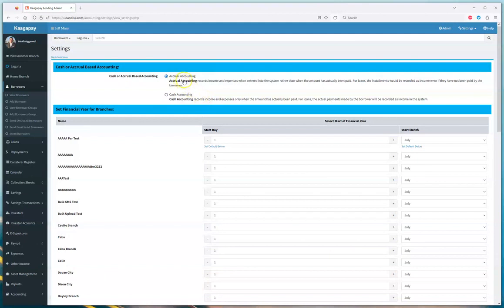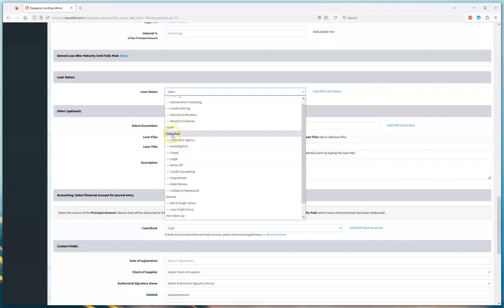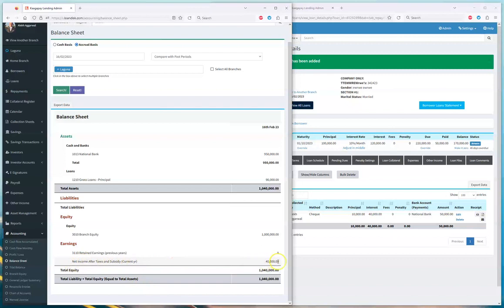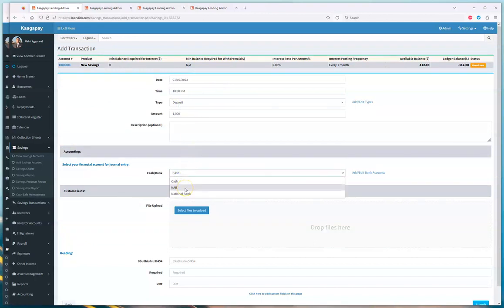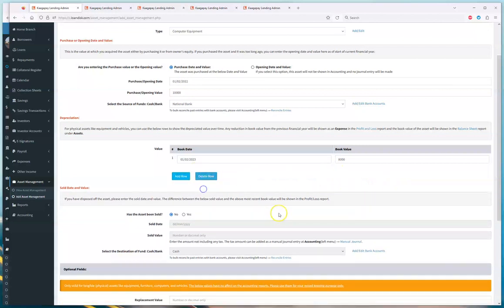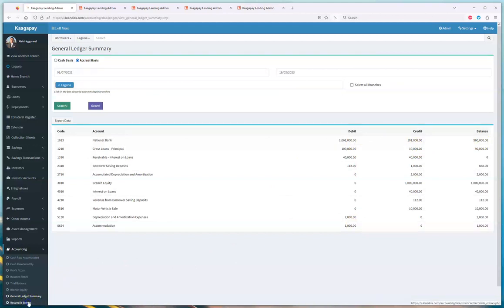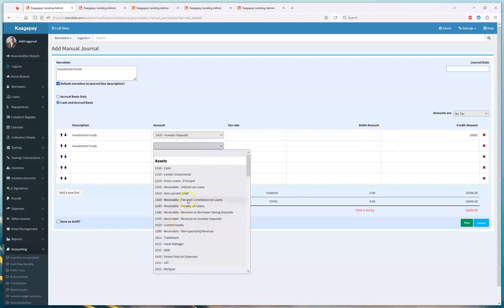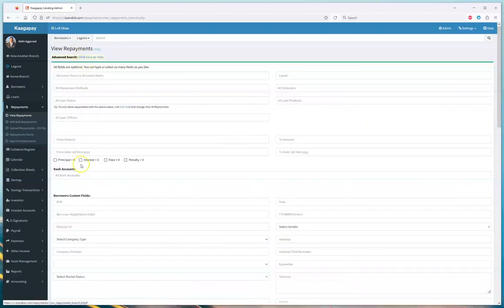Understanding the New Accounting Feature in LoanDisk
### Summary
The video explains how to use the new accounting feature in LoanDisk, a software platform. It covers setting up accounting preferences, adding bank accounts, managing currencies, and understanding the differences between cash and accrual accounting. The video also demonstrates how to add loans, record payments, and generate financial reports. Additionally, it shows how to perform manual journal entries and use taxes for expenses and income. The video concludes with tips on customizing and optimizing the accounting process in LoanDisk.

### Highlights
- 💼 LoanDisk demonstrates its new accounting feature for users.
- 🏦 Users can choose between accrual and cash accounting methods.
- 🌍 Different currencies can be used for branches, but bank accounts within a branch must have the same currency.
- 💳 Users can add and manage bank accounts, automatically associating them with specific loan products or branches.
- 💰 Cash and accrual-based accounting affect how loan repayments and interest are recorded in profit and loss statements.
- 📝 Manual journal entries can be used for custom accounting requirements.
- 📊 Financial reports like balance sheets and cash flow statements are automatically generated.
- 📉 Users can track taxes (sales and purchase) for expenses and other income.
- 🎚️ Users can customize column displays and optimize the accounting process according to their needs.